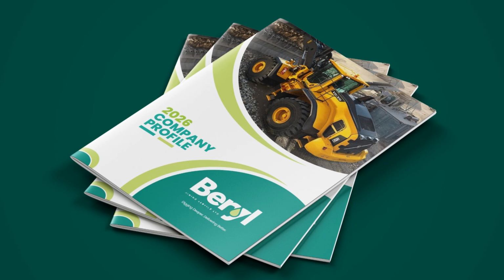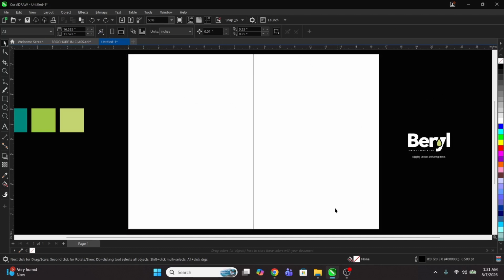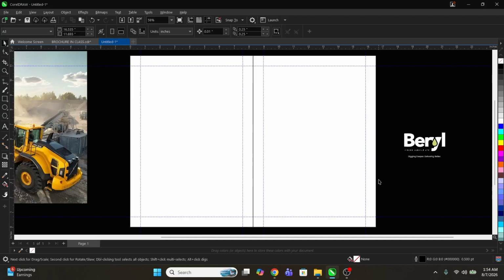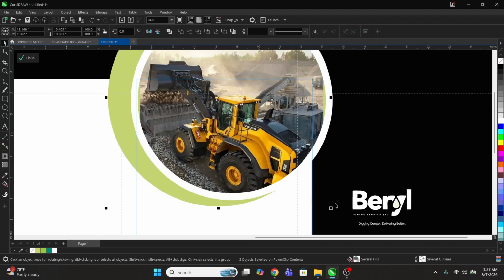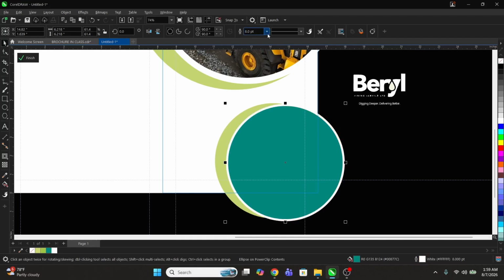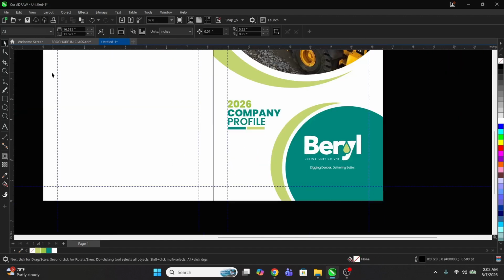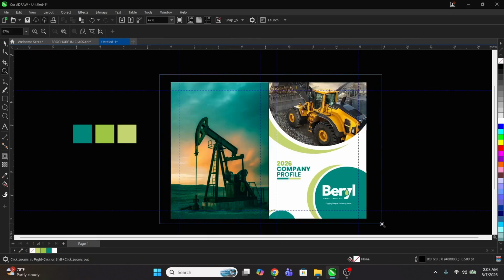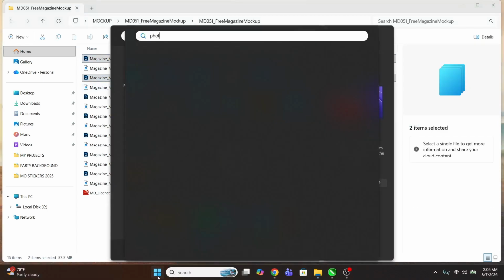Beautiful Company Profile Cover Design in CorelDRAW | Complete Brochure Design Tutorial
Want to learn how to design a professional company profile from scratch? In this CorelDRAW tutorial, I'll take you through my process of creating a modern company profile design, including layout, typography, images, colors, visual hierarchy, and professional presentation.

Whether you're a beginner or an experienced graphic designer, this tutorial will give you practical techniques you can apply to your next company profile, corporate brochure, business proposal, or marketing document.